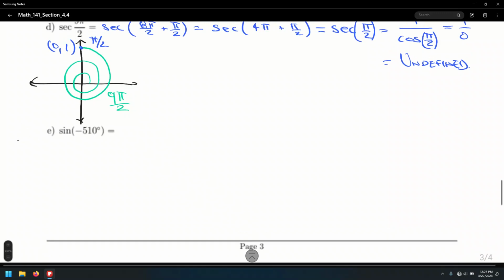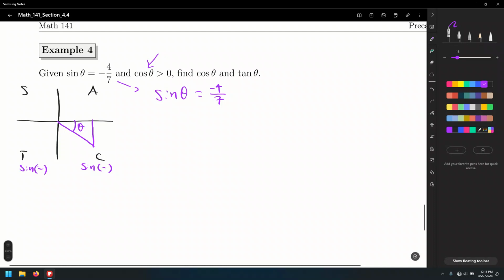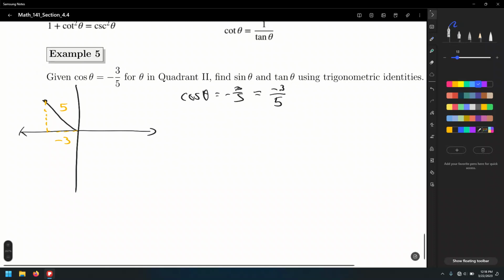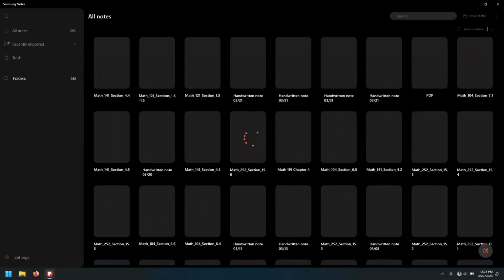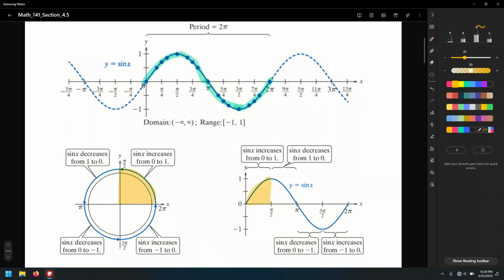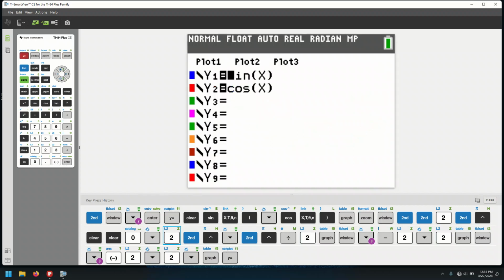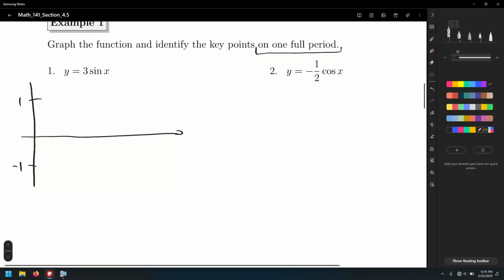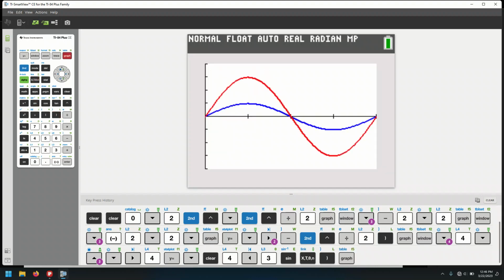Math 141 3/22/2023